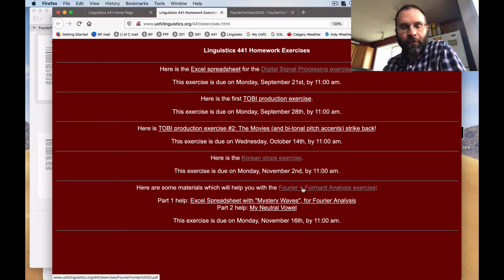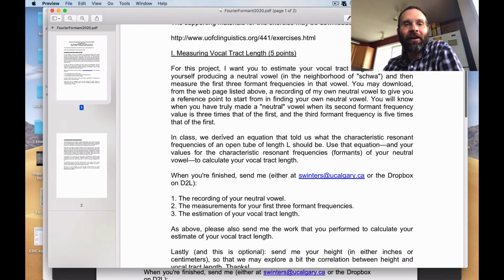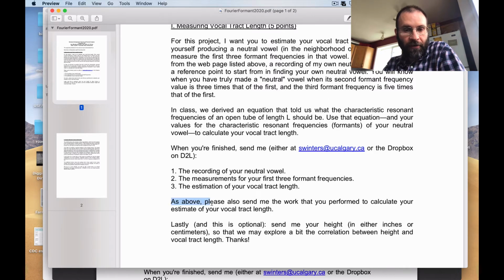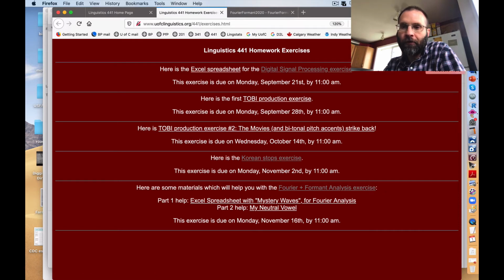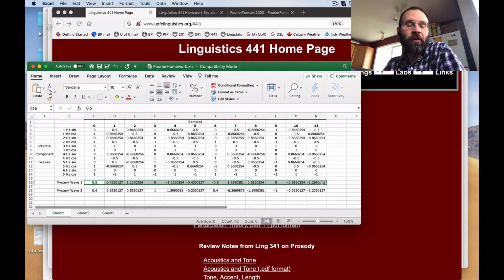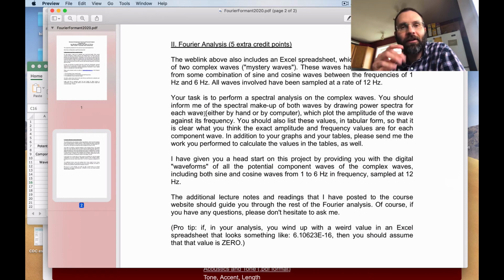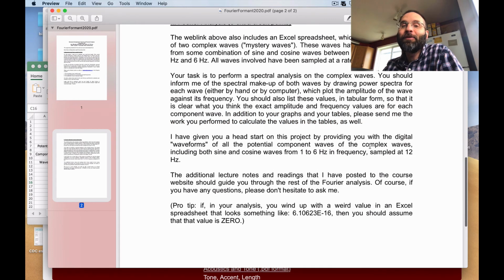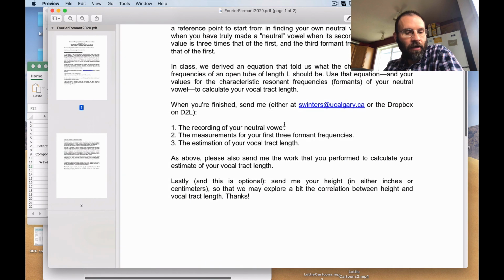Ling 441 - Advanced Phonetics - Fourier + Formant Homework Exercise